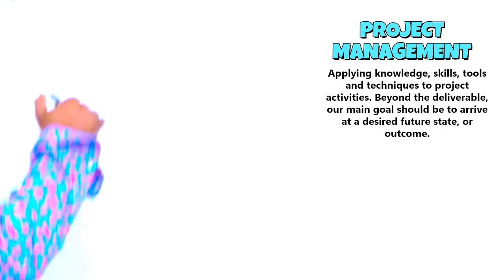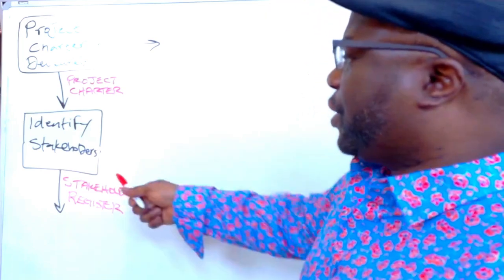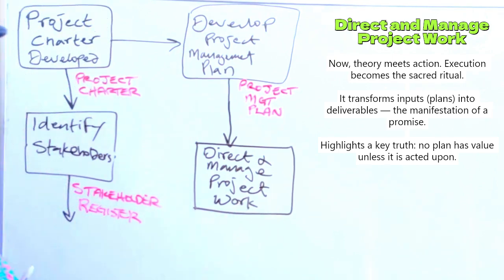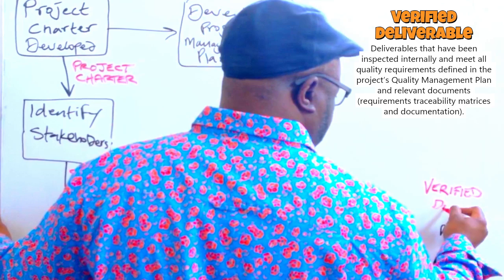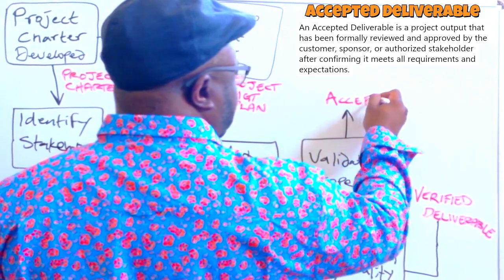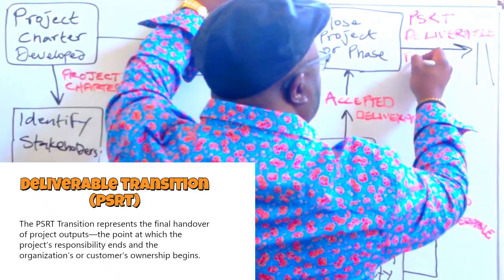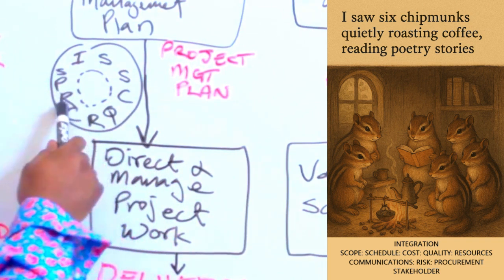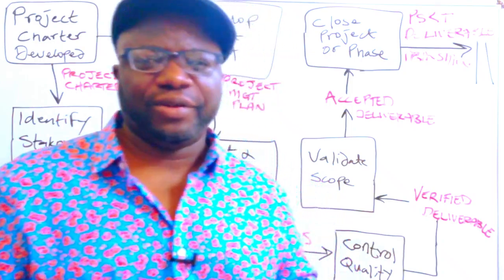Understand PMBOK in 17 Minutes! (PMP, CAPM, PgMP)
Ready to tackle the PMP exam and master project management basics with confidence? 🚀 In this video, we break down the PMP fundamentals into 8 simple, actionable steps that will elevate your understanding and prepare you for success. From creating a project charter to delivering verified results, this transformative journey is designed to help you bridge knowledge gaps and embrace a strategic approach to project management.

Discover how to navigate the PMBOK 6, handle Agile and Hybrid methodologies, and adopt the mindset for success that every project management professional needs. Whether you're just starting or fine-tuning your PMP exam preparation, practical advice and clear guidance in this video will empower you every step of the way.

Join thousands of aspiring PMPs turning challenges into opportunities with Praizion. Your PMP success story starts here! 🏆

CHAPTERS:
00:00 - Intro
00:29 - The Big Picture - Overview of Concepts
01:06 - Project Charter Developed
02:03 - Identify Stakeholders
02:40 - Stakeholder Register
03:00 - Initiating Summarized
04:06 - Developing the Plan
05:32 - Directing the Work & Getting Stuff Done
06:35 - Checking the Deliverable/Product
08:29 - Customer Inspection
11:15 - Closing & Transition Deliverable to the Customer
12:45 - Summarize Process Group Interactions
14:09 - The CHIPMUNK mnemonic